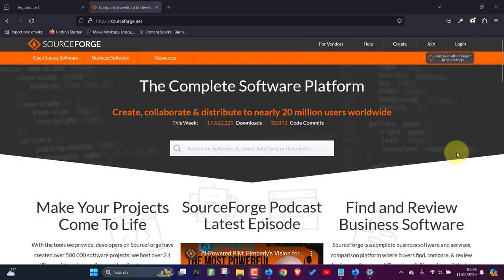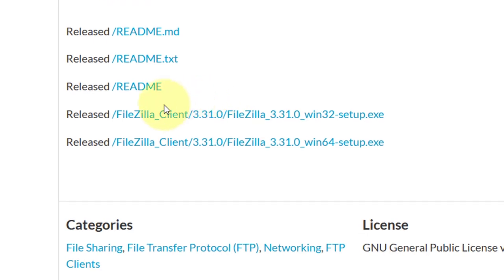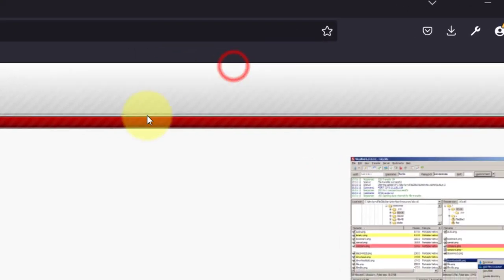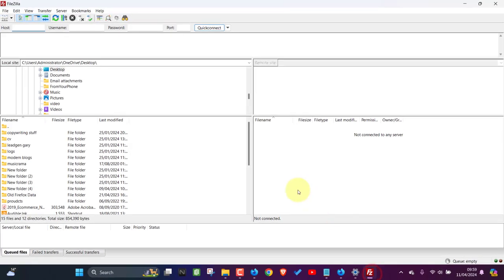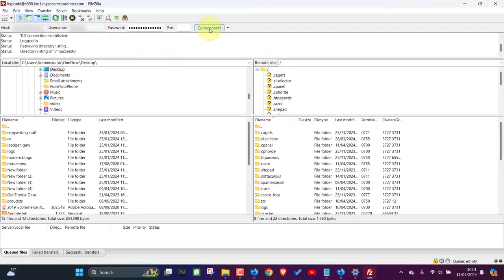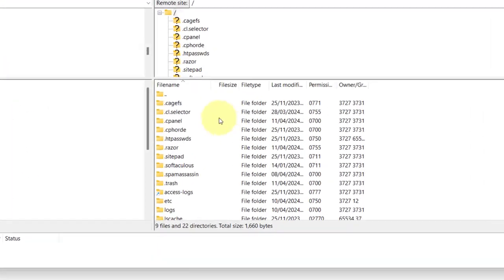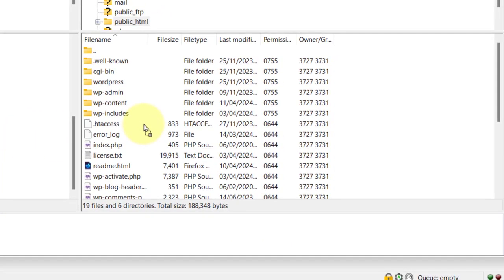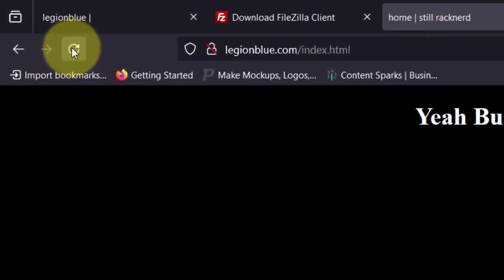Upload webpage or website using filezila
Upload your webpage or website using Filezila the right way. its quicker, safer and easier than just uploading it to the cPanel. just take a look inside.